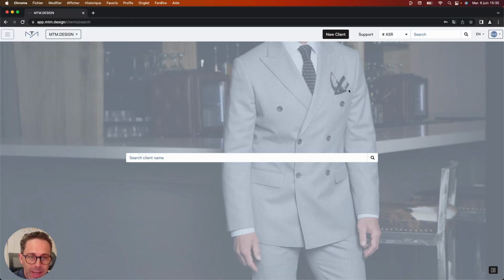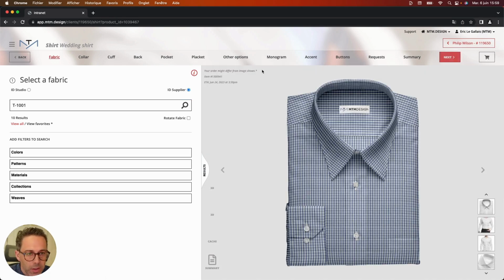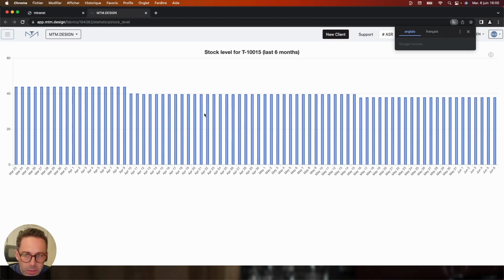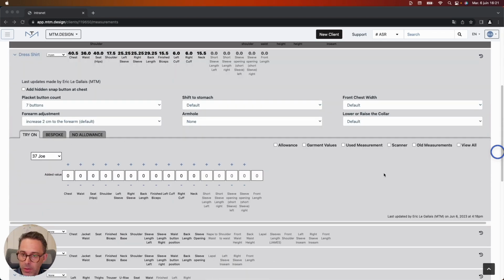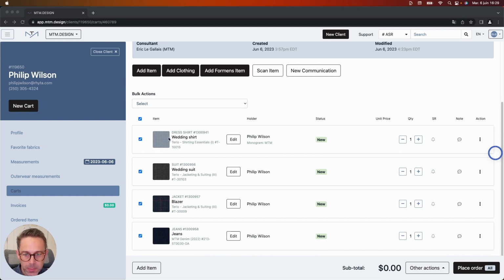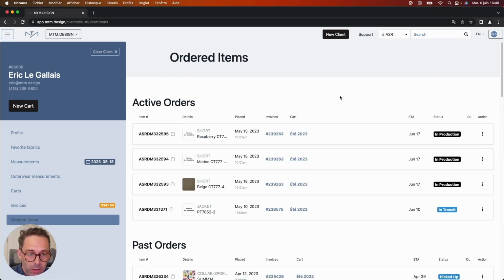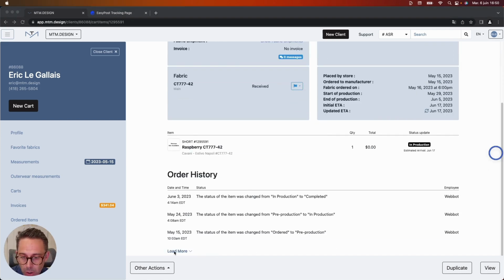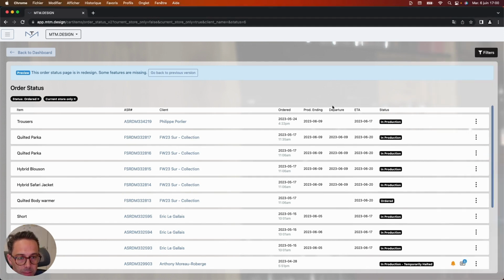Demo MTM.Design Platform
Discover how MTM.Design revolutionizes the made-to-measure industry, providing a centralized platform for efficient, productive, and seamless client experiences. With real-time information, automatic fabric orders, and direct connection with manufacturers, our user-friendly web-based platform streamlines the process from client management to designing and tracking garment production. Explore the video for a concise overview of MTM.Design's features, including client profiles, customization options, measurement entry, error resolution, order tracking, and the operational dashboard. Experience efficiency like never before with MTM.Design!